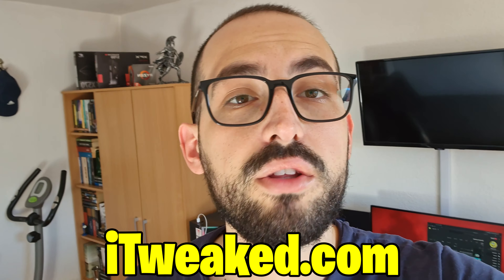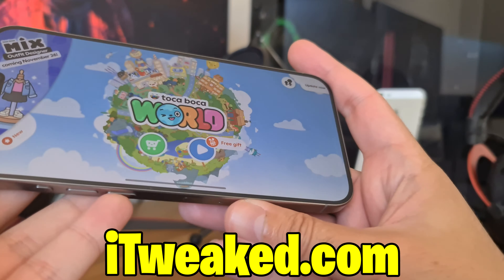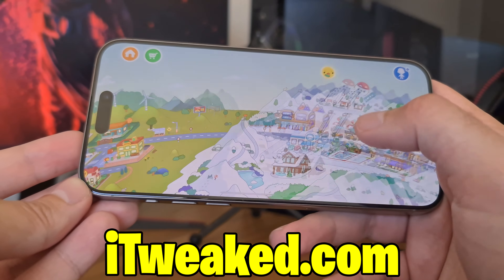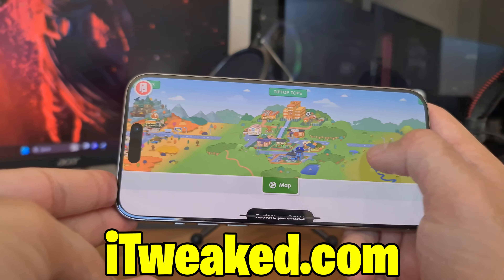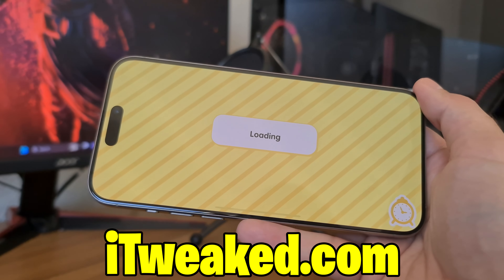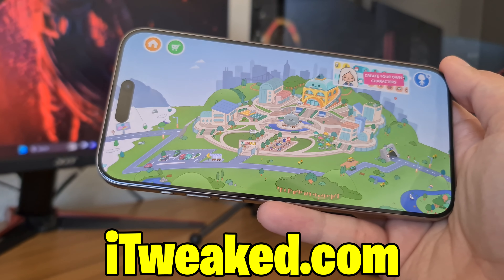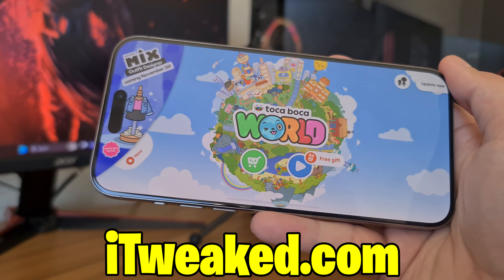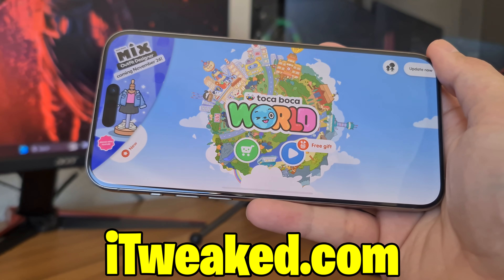Toca Boca World Hack iOS & Android - How to Get Everything in Toca World for FREE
Hello friends, here is review of toca boca world hack ios android and many of you asked how to get everything in toca world for free so here is my opinion about it.